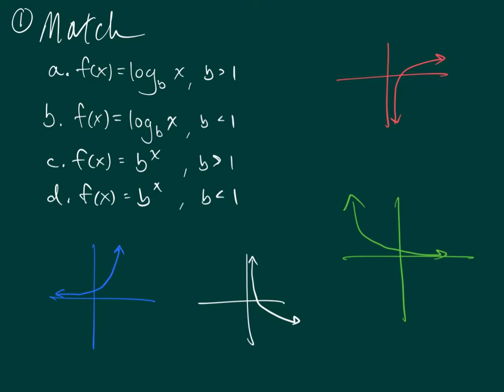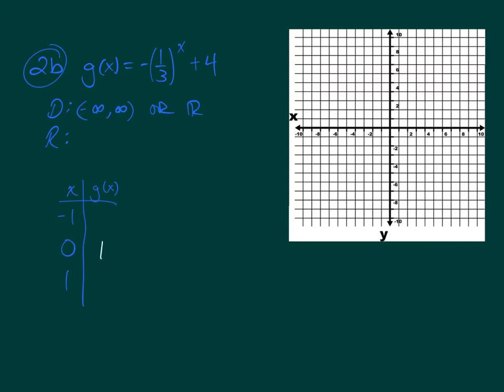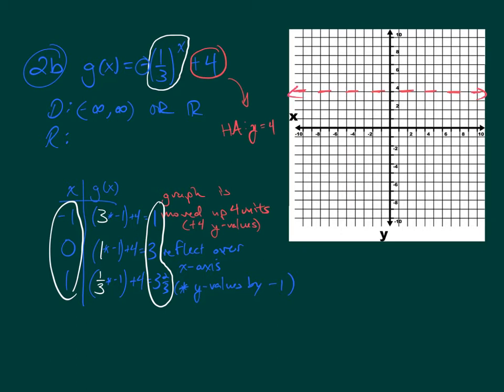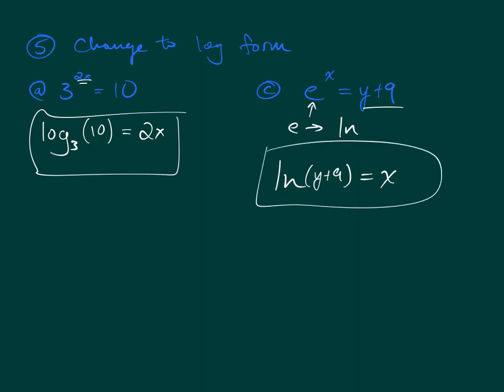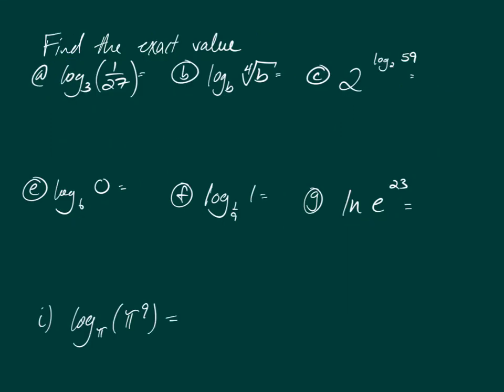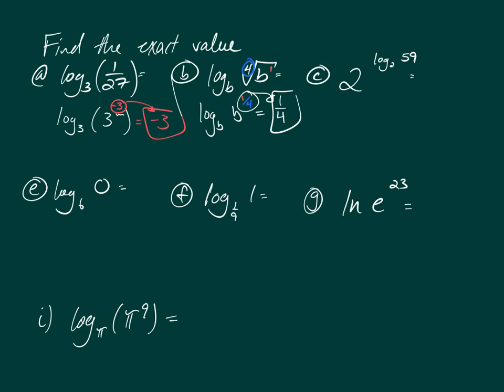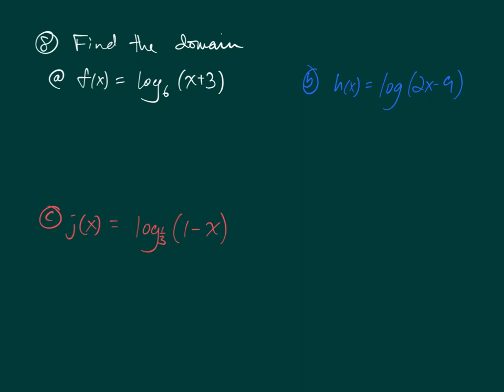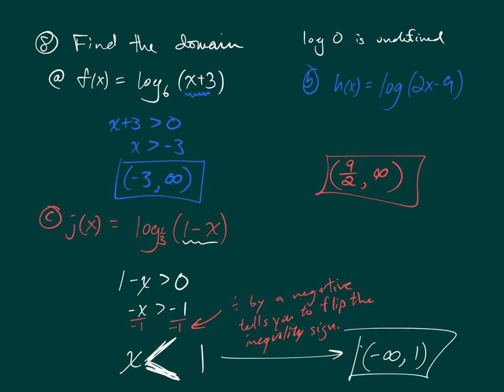College Algebra Exam 4 Review - 1